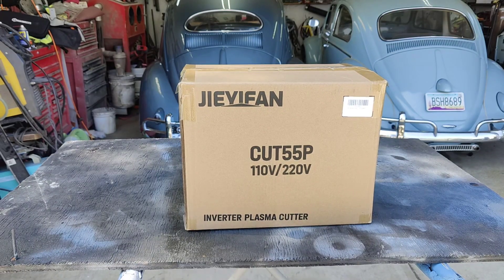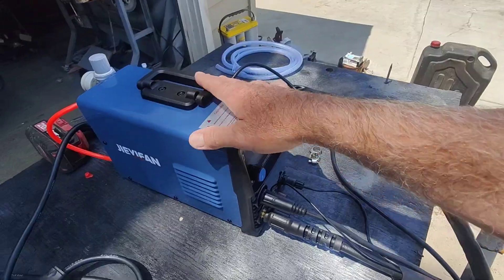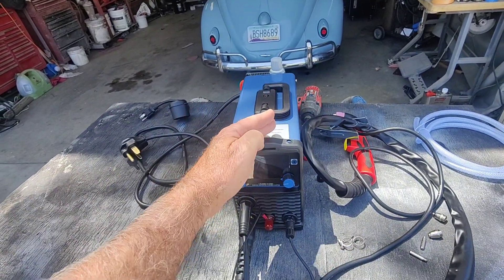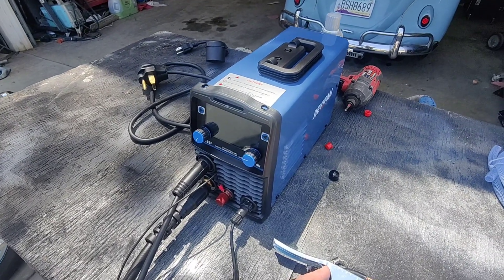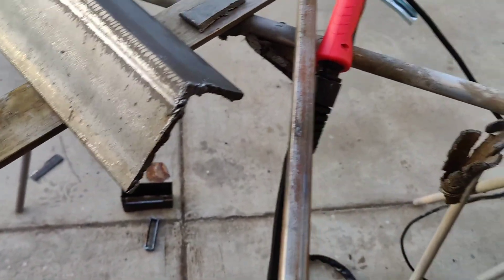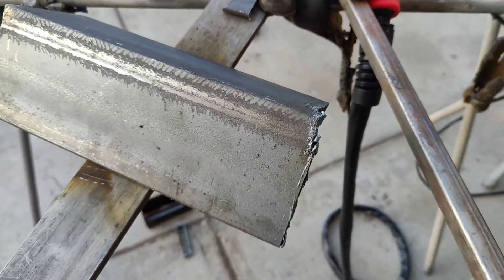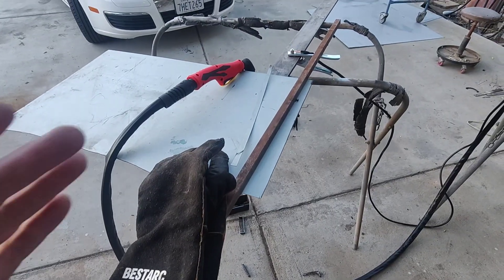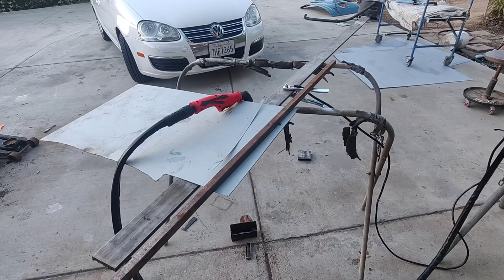CHEAP Plasma cutter to CLEAN CUT thick steel Best deal?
55A Plasma Cutter, CUT55P with Large LED Display, Dual Voltage 110/220V Inverter IGBT Plasma Cutter Machine, 1/2 Inch Clean Cut

Best arch Cut 55 works great for sheet metal Not as good as the one in the video for thick steel

Plasma cutter Consumables for this unit

Best arch Mig Gas welder. One of easiest Gas machines to use. Flux and Gas mig

Welding cart in video